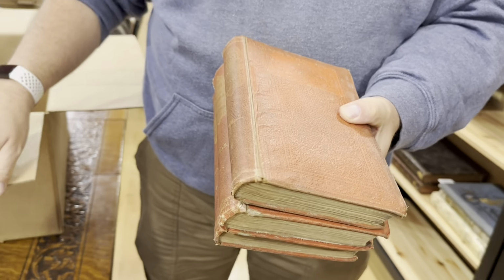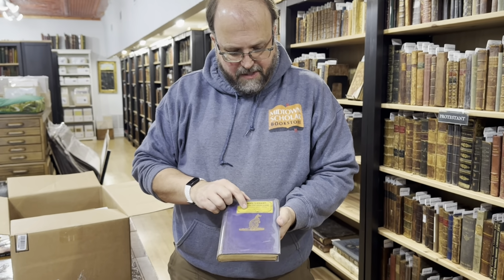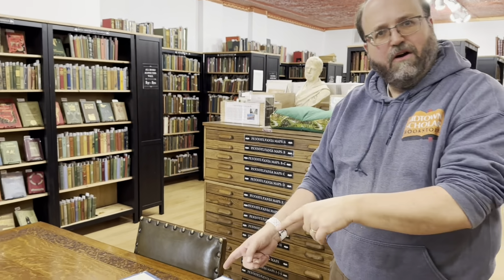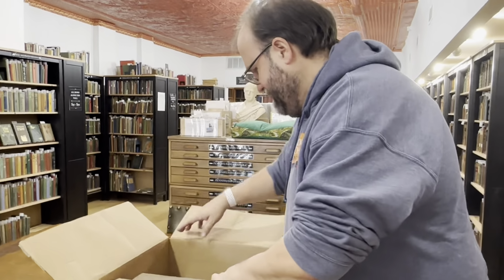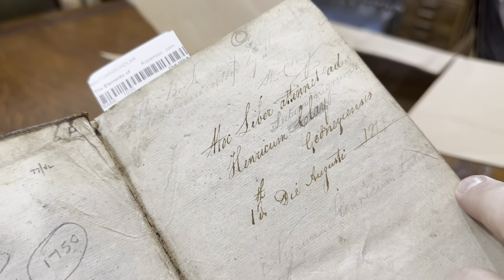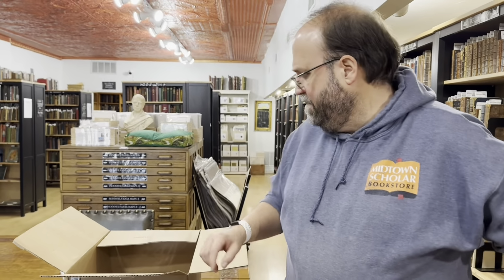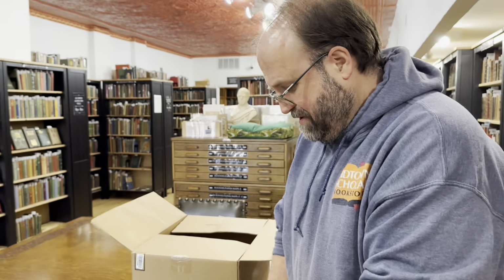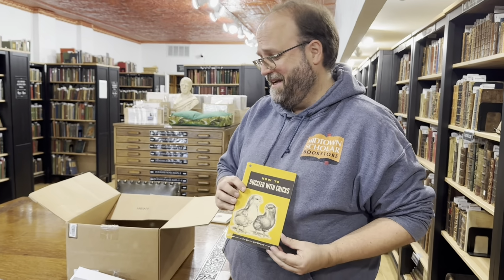Signed Books 101 📚 Buy Day Friday 📚 February 24, 2023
Learn the basics of buying signed books on this week's installment of BuyDayFriday! ✍️

Using signatures from the likes of famous presidents and famous sci-fi writers, Eric gives some valuable insight into separating the real from the...not-so-real.